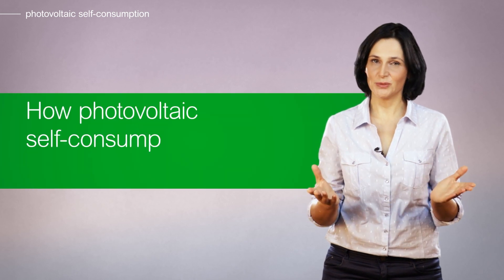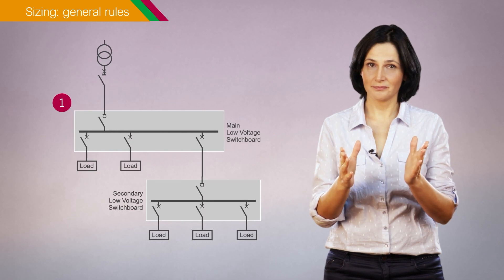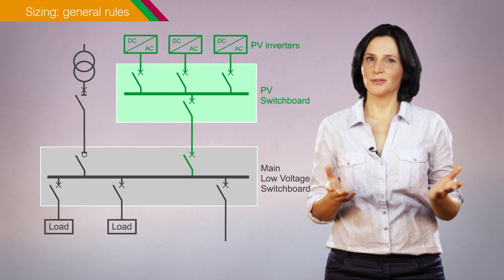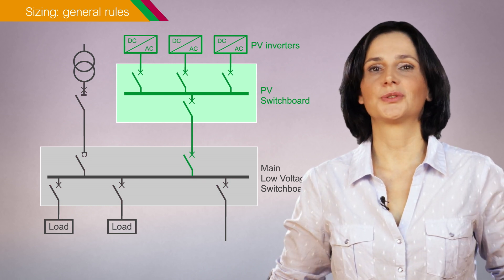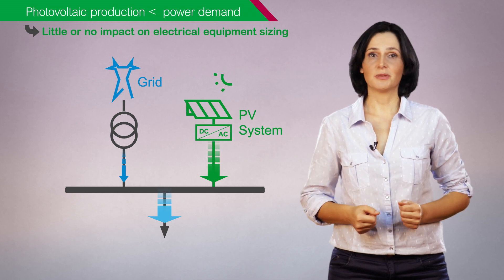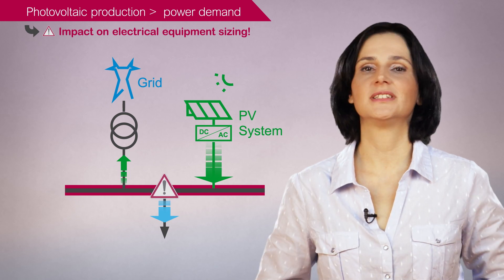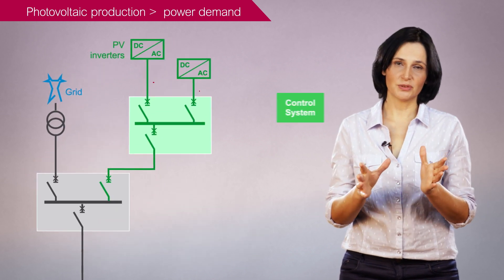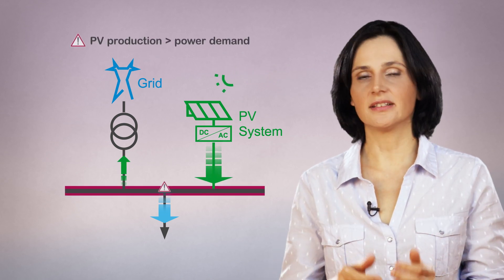Photovoltaic Self-Consumption: Impacts on Electrical Equipment Sizing | Schneider Electric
When you integrate photovoltaic (solar) production into a building electrical installation, the electrical equipment sizing is impacted.

Discover why, and find out tips to avoid changes when adding a photovoltaic system to the existing electrical installation.

When you integrate photovoltaic (solar) production into a building electrical installation, the electrical equipment sizing is impacted, especially in existing buldings when the added photovoltaic production is higher than the installed electrical equipment capacity. You will discover 2 tips to avoid major changes to the existing electrical installation.